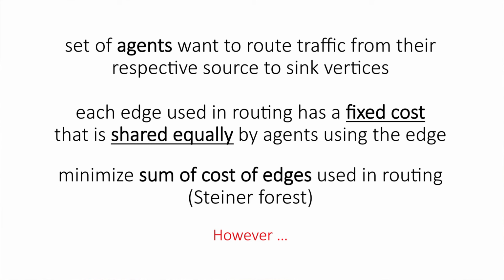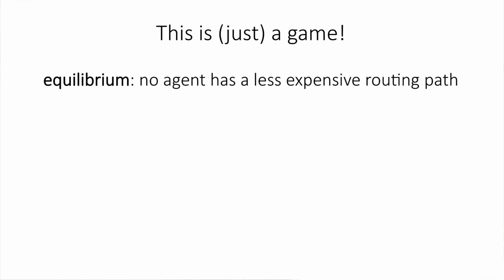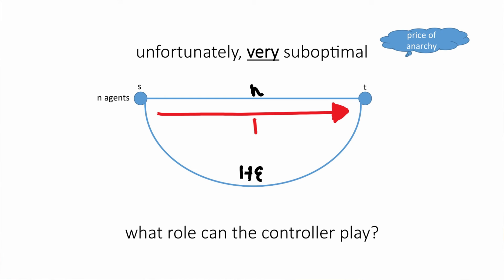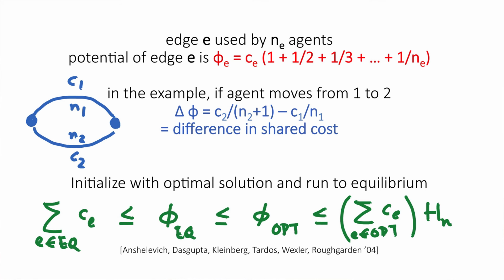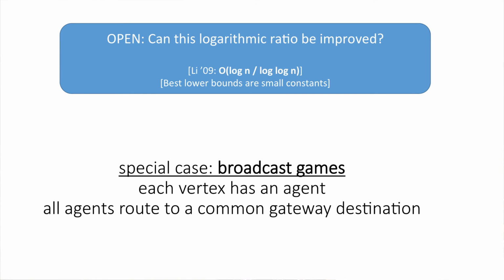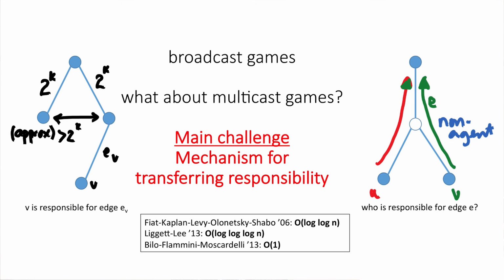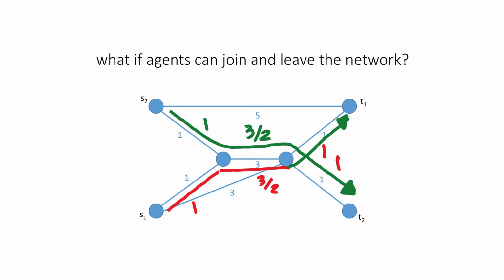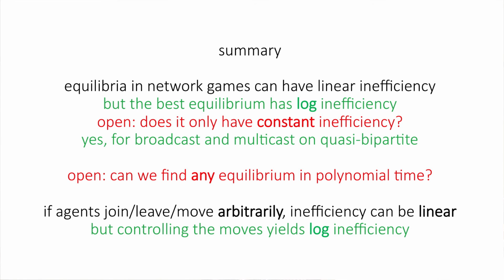DIMACS Networking Workshop: Debmalya Panigrahi - Routing in Cost-shared Networks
Debmalya Panigrahi of Duke University presents his talk "Routing in Cost-shared Networks: Equilibria and Dynamics" at the DIMACS Workshop on Algorithms for Software-Defined Networking.

The DIMACS Workshop on Algorithms for Software-Defined Networking was held Thursday, June 2, 2016 and Friday, June 3, 2016 at the Computing Research & Education Building on Busch Campus of Rutgers University. This event was presented under the auspices on the DIMACS Special Focus on Information Sharing and Dynamic Data Analysis.